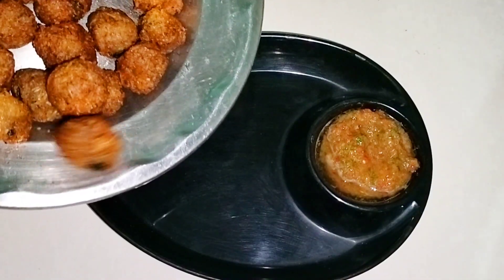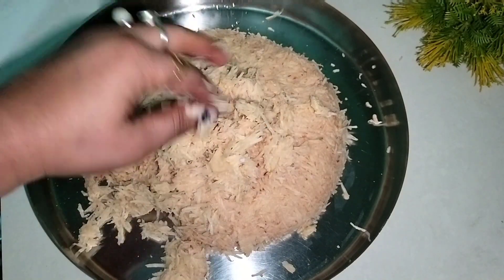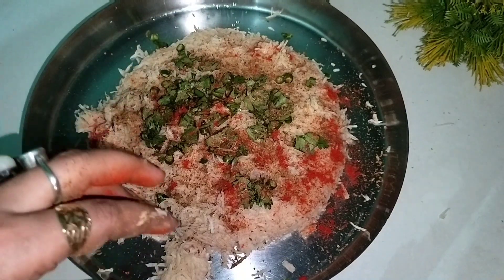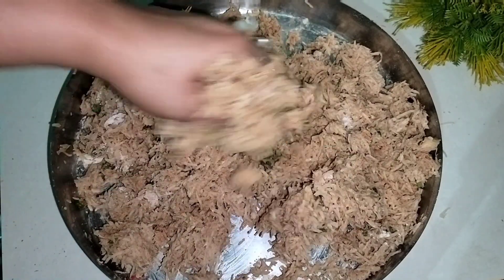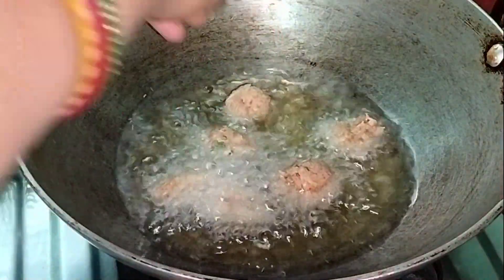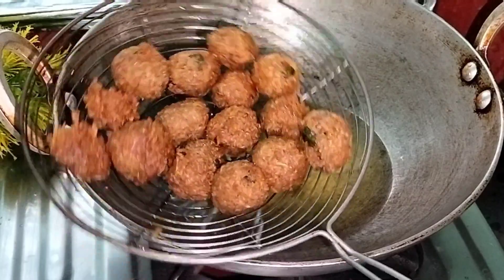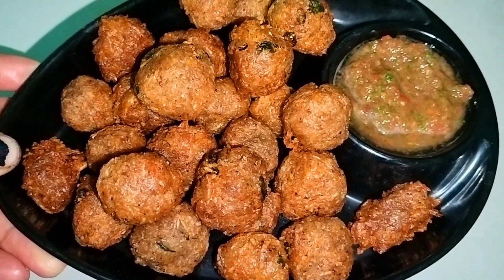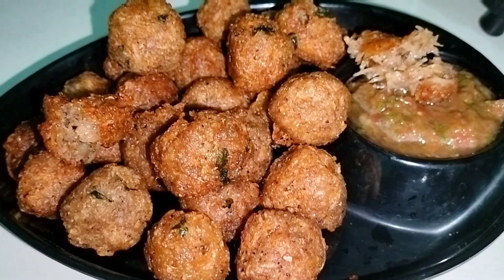नवरात्रि में जब आप ये बॉल्स बनाएंगे तो नवरात्रि में समोसा टिक्की कचोरी पकोड़ी की याद नहीं आएगी।व्रत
नवरात्रों में बनने वाली स्पेशल पटैटू बॉल्स,नवरात्री व्रत,नवरात्री उपवास,आलू बॉल्स,नवरात्रों में बनने वाला खाना,व्रत में खाये पनीर और आलू के बॉल्स,बिना तले साबूदाना बॉल,व्रत रेसिपी,व्रत का चीला,व्रत का खाना,व्रत में बनाए साबूदाना का चटपटा चीला,no sugar sweet energy balls for navratri fast/नवरात्रि व्रत के लिए बिना चीनी के लड्डू,navratri vrat recipe | sabudana ball | बिना तले साबूदाना बॉल | by rinki,recipes,comfort food,street food,indiancuisine